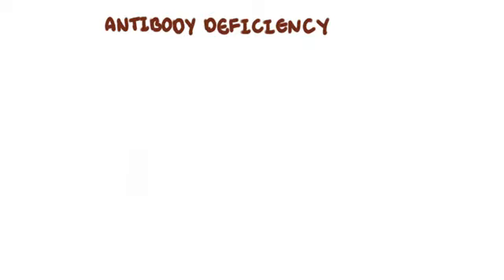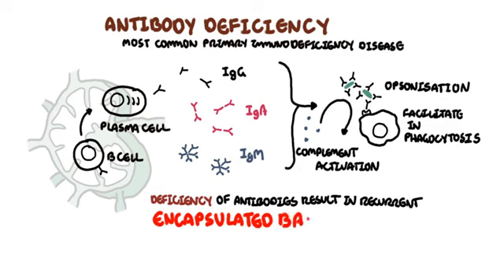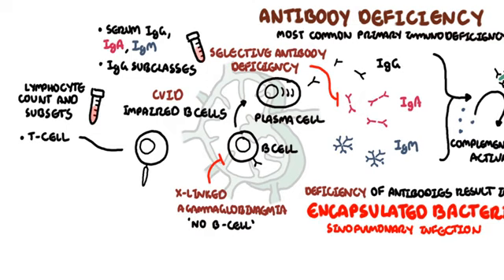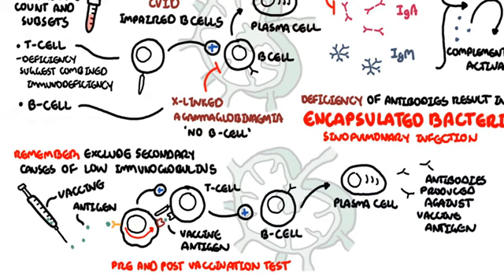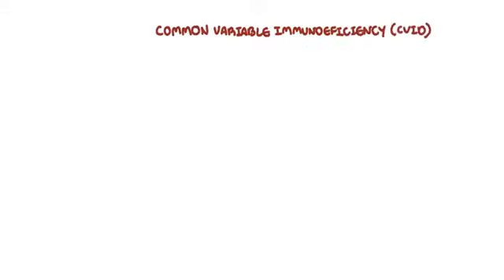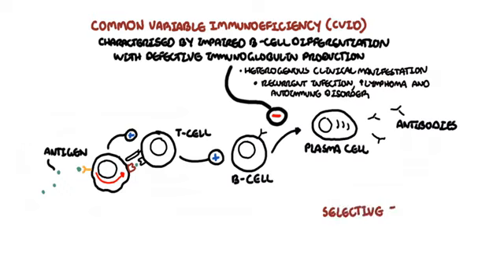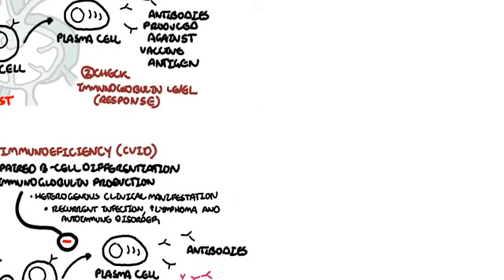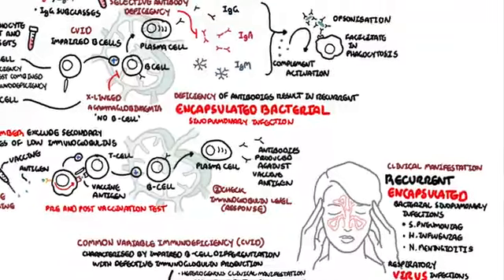15 September 2024